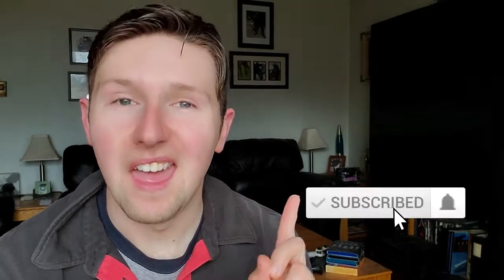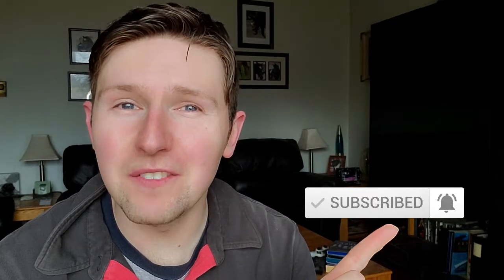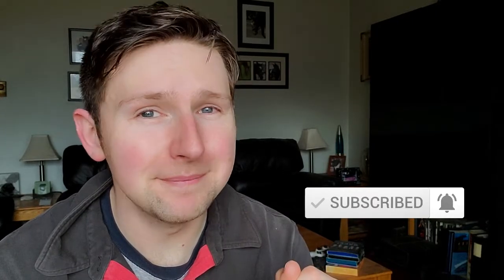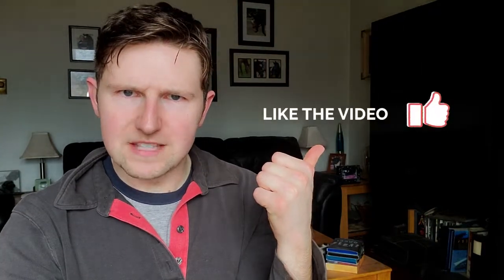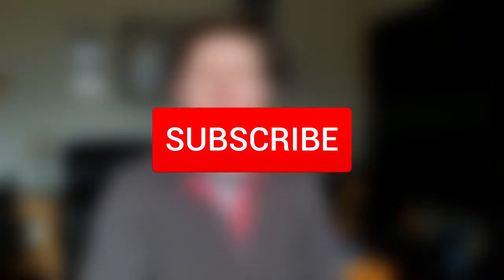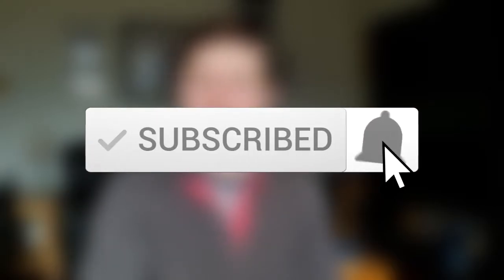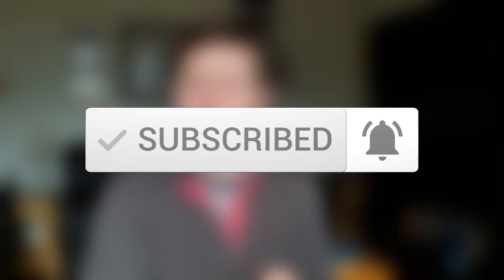Easy Core Exercise for Horse Riders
EASY CORE EXERCISES FOR HORSE RIDERS
Core is the new black, didn't you know? Everywhere you look, somebody is talking about your need to strengthen your core, engage it and horse riders are now no different. If you're a horse rider, at some point in time, maybe it's already happened, you are going to be told you need to use your core muscles and while I am not against it, sometimes lingo is tossed around for the sake of it because it's the new thing.

So that's why in today's video, we are going to talk about the core and how horse riders can strengthen it with an easy exercise.

As always, Nolan has your back when it comes to dressage for beginners with training tips, hints and tricks on making this horse world make a bit more sense!

DRESSAGE FOR AMATEURS / DRESSAGE FOR BEGINNERS - what does that mean?

It means we have your back. Whether you're coming to understand barn politics or you want some dressage training tips, you've come to the right place. If you're a dressage rider with a dressage horse, step on in. But dressage isn't limited to grand prix dressage. Dressage is everywhere.

THE MEANING OF DRESSAGE
The art of riding and training a horse in a manner that develops obedience, flexibility, and balance.
We need this to go over fences, to go cross country or go galloping across a field.

So if you have a horse (or even if you don't) and want to know how to be better at horseback riding, you've come to the right spot. Maybe it's less on how to ride dressage and more how to ride a horse. Free horse training online that's more about how the horse world works.

Remember if you have any questions or just want to say hello, let me know down below in the comments!

0:00 Easy core exercise for horse riders with Nolan M Cruz
1:00 Let's talk about the core and horse riding
3:00 Dressage for amateurs with Nolan M Cruz

SUGGESTIONS

CREDITS